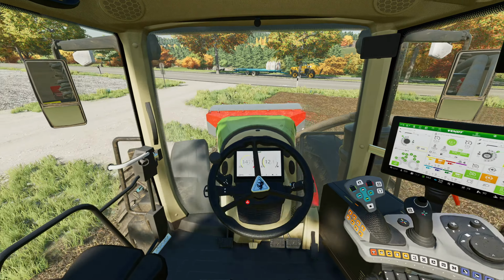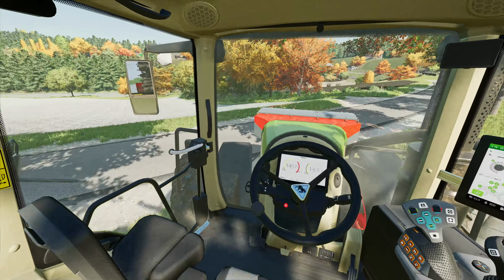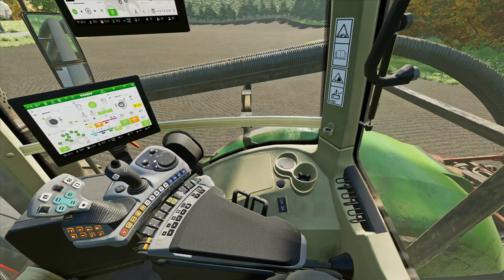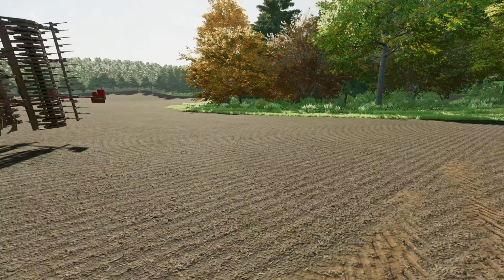The FINAL DRILLING of The Year! - Deutschland - Episode 8 - Farming Simulator 22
Hello everyone!

Welcome back to the masterpiece that is Deutschland by Edomod & SBaffo Farming.

In todays episode we're concentrating on getting the final two empty fields drilled and finished off.  We've got a field of canola to drill, and a field of wheat.  Hopefully we can get them fertilized too, possibly rolled but we've got the next day to fall back on if need be!  Let's get cracking!

See you in the fields

Farmer Sim

I'm a Giants Partner! My partner code is FARMERSIM.  If you're looking to make a purchase for Farming Simulator or any of the DLC's/Packs please consider using my partner code or any of the following links...

Here's my PC Specs:

ASUS ROG STRIX B550-F GAMING AM4 Motherboard
64GB CORSAIR Vengeance Pro RGB DDR4 3600 MHz RAM
POWERCOLOR AMD Radeon RX 6700 XT 12 GB RED DEVIL Graphics Card
CORSAIR HX1000 Modular ATX PSU - 1000 W
1 x SAMSUNG LU32R590CWRXXU 4K Ultra HD 32" Curved LED Monitor
3x ASUS TUF VG249Q1R Full HD 23.8 IPS LCD Gaming Monitor